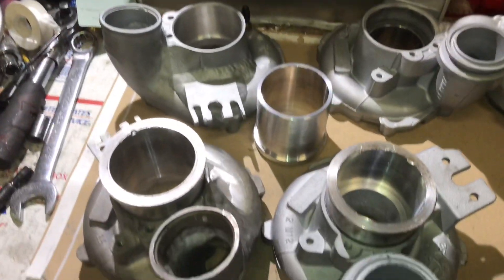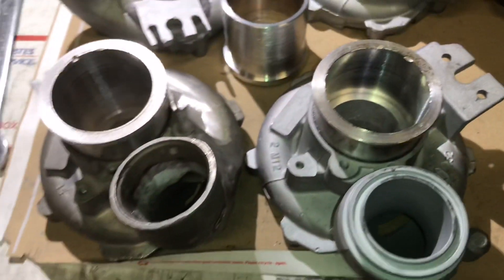N63 1150 hp build part on1